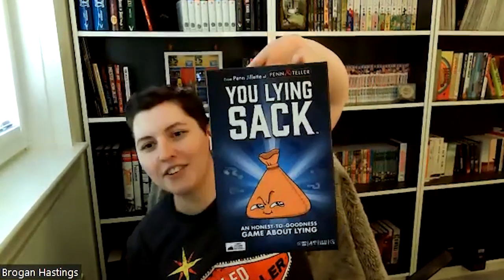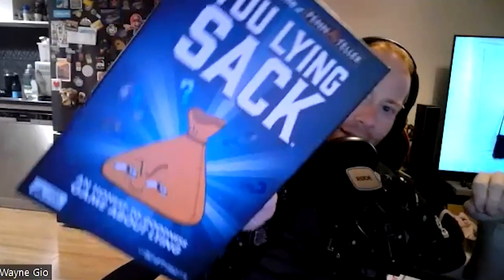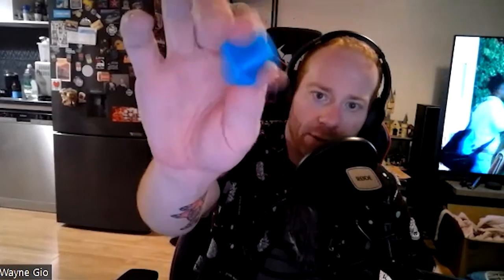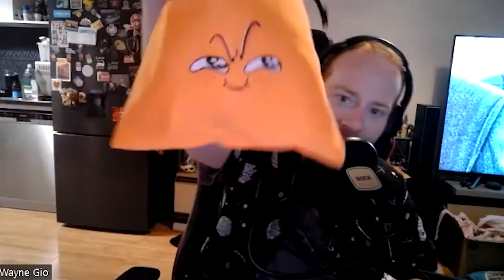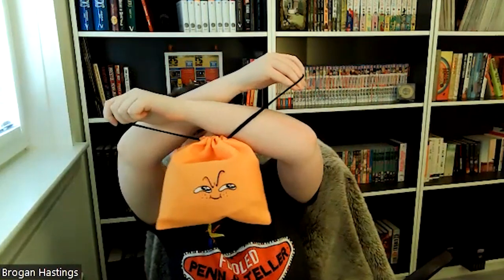Brogan & Wayne Play You Lying Sack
This may be the longest (if only by distance) game of You Lying Sack ever played!

You Lying Sack is a game from the creators of Exploding Kittens and Penn Jillette of Penn & Teller.

Hey Buddy, Nice Podcast! Theme Song and The Not So Good At This Jingle by Justin Noszek. Check out his other music by The Plague Physicians or anywhere you stream music.